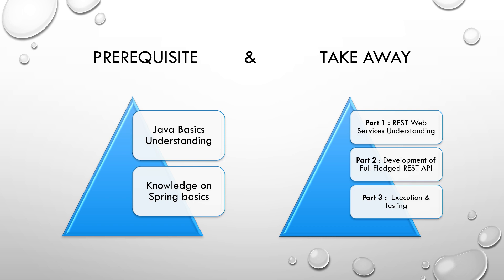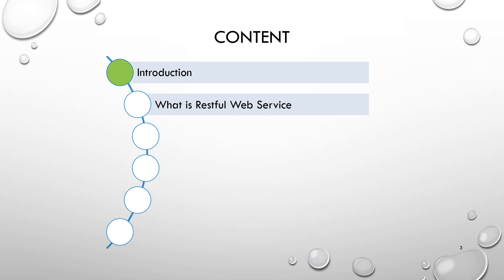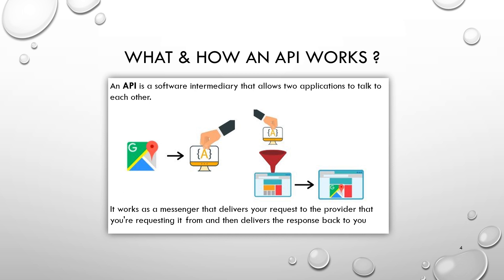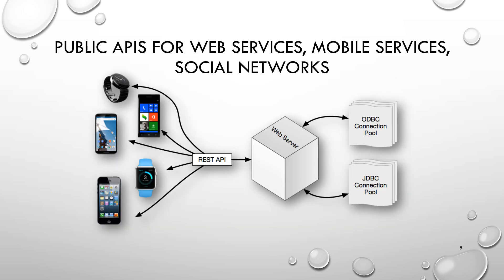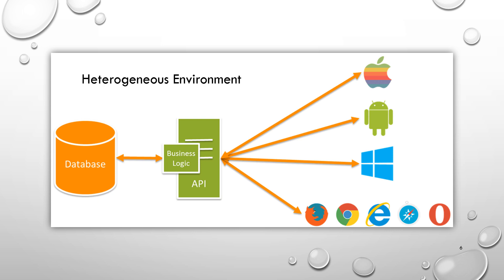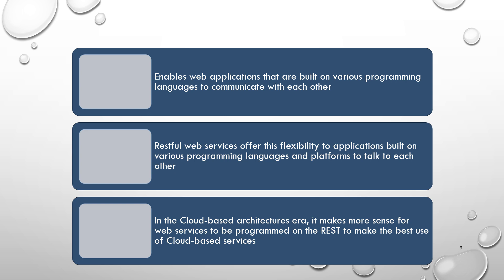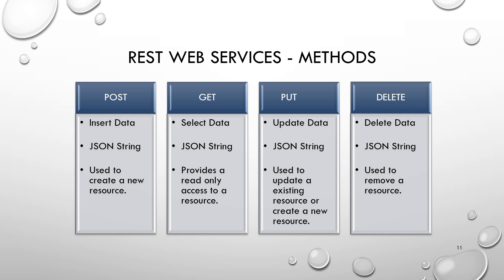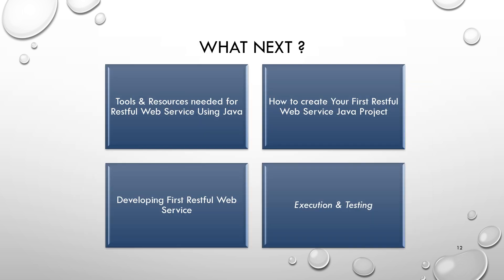What is REST API? || Rest API Tutorial ||REST API Concepts and Examples|| Rest Web Services Tutorial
This video is to discuss about REST API concepts and examples, REST use case & REST Architecture.

Suitable for those who want to understand REST API with minimal effort.

Suitable for both Java and Non Java Folks.